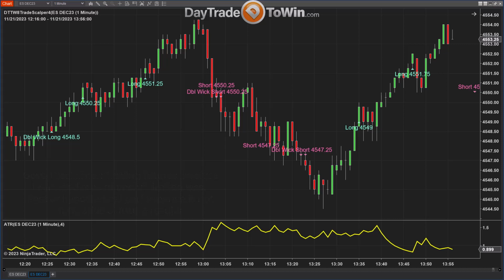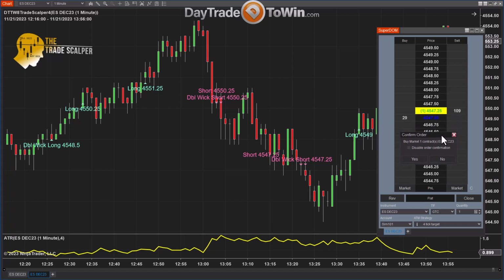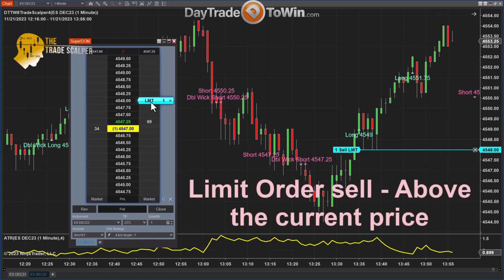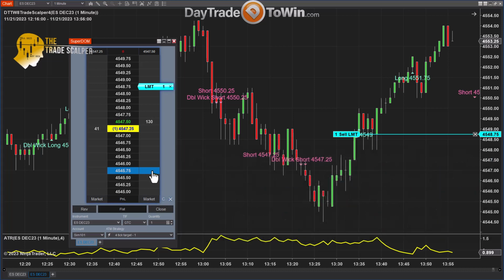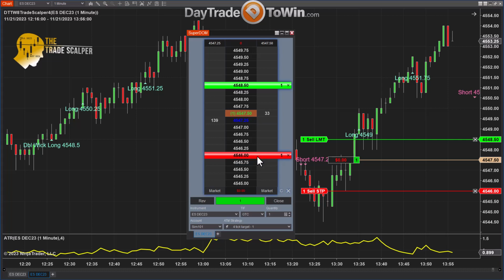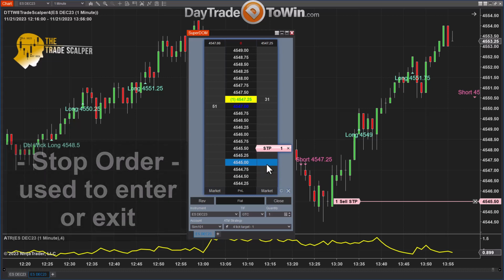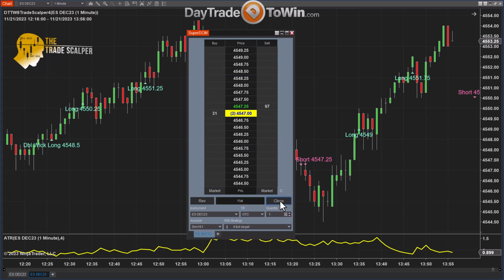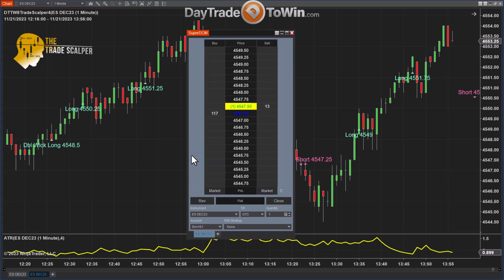4 Most Important ORDERS You Must Know For Trading Success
Different orders for trading are explained. New traders can avoid costly mistakes and learn super setups to gain an edge with simple-to-use software only available at daytradetowin.com

In this video, you are going to learn:
-  Limit Orders
- MIT  Market If Touched orders
- Stop Orders
- Market Orders

Our TradeScalper software is proprietary and only available here at DayTradeToWin.com.

Daytradetowin is the leading provider of high-end trading software that thousands of traders use worldwide.

Get weekly how-to trading videos and learn how the best trading signals can help you become a professional day trader.